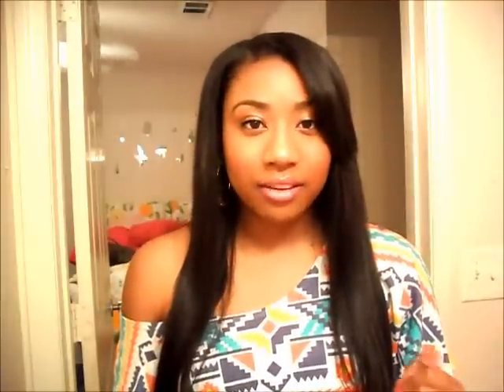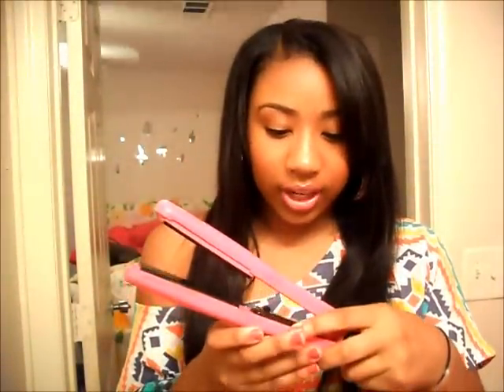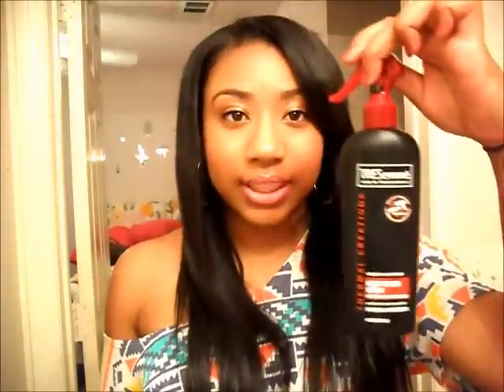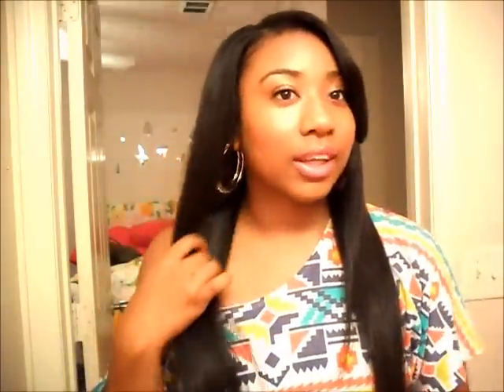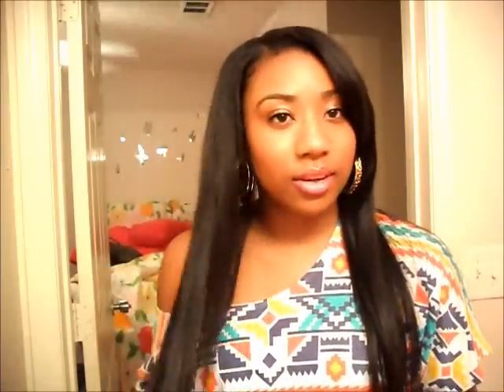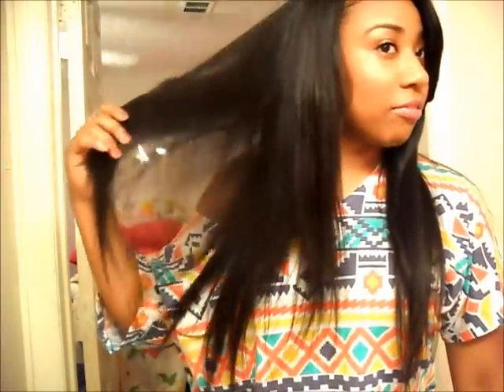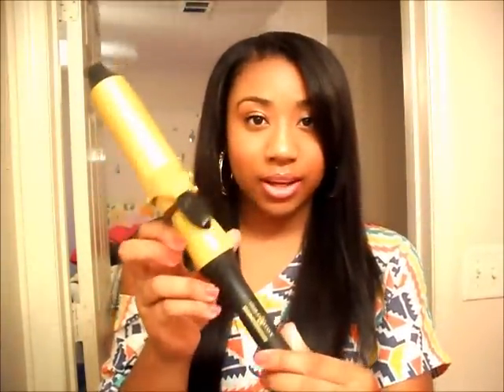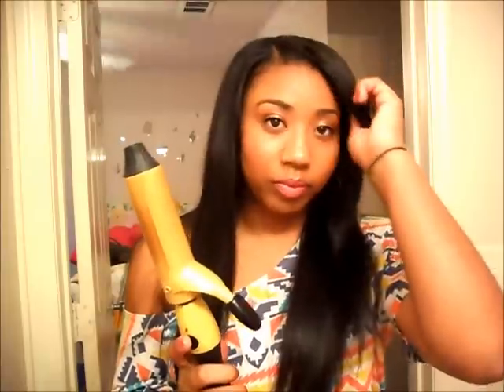Vimage Hair: Straightened AND curled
Vimage Virgin Brazilian Natural Striaght Hair.
Straightened and Curled (: